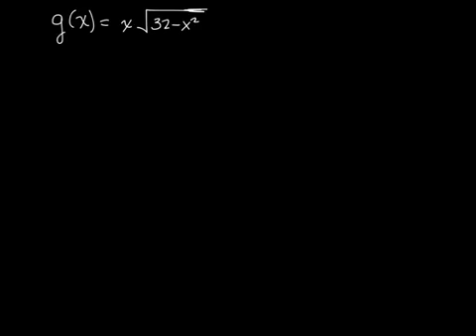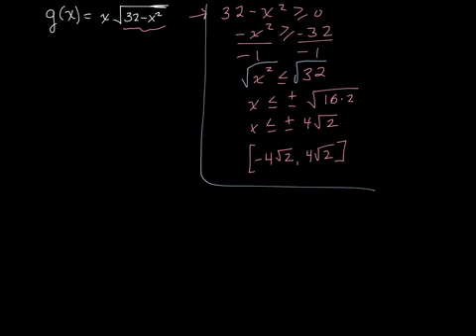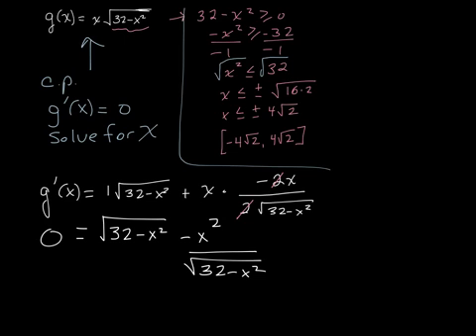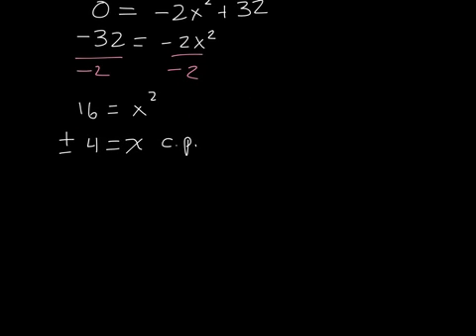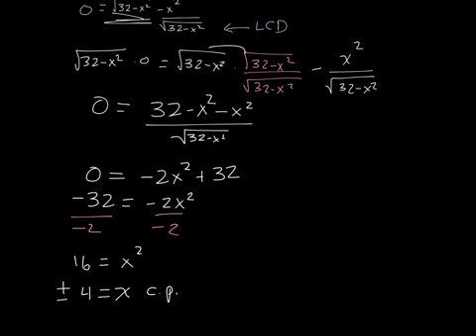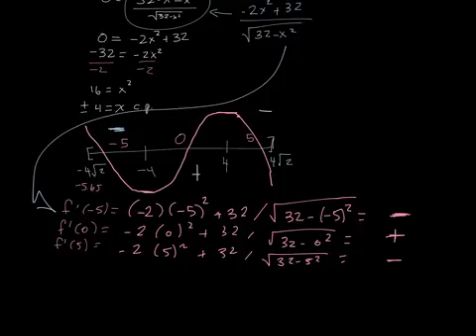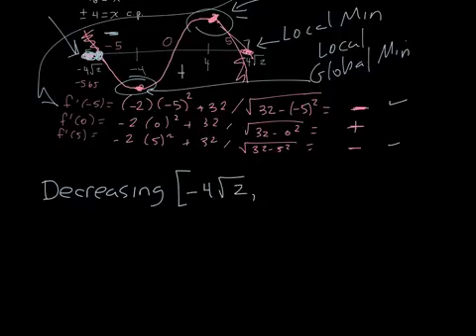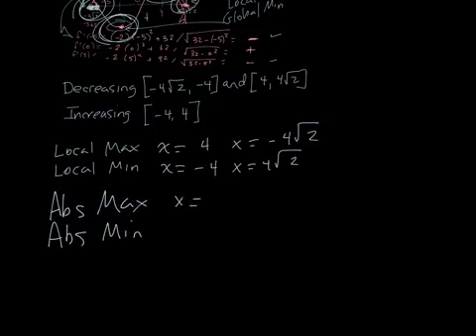MAT1214 MML 4.3 q9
Finding increasing and decreasing intervals with extreme values